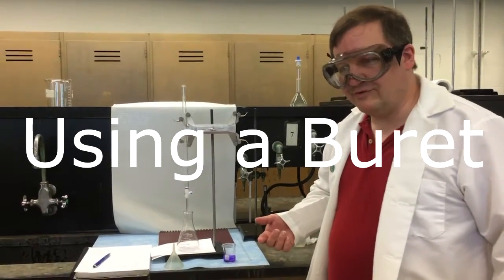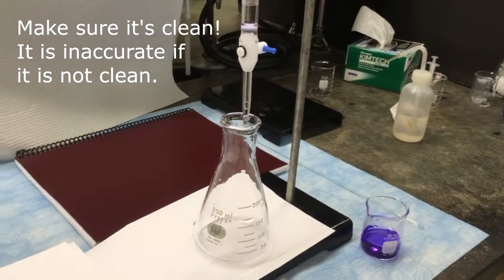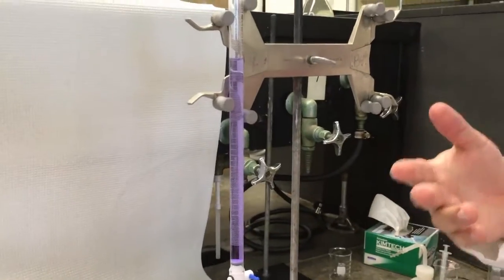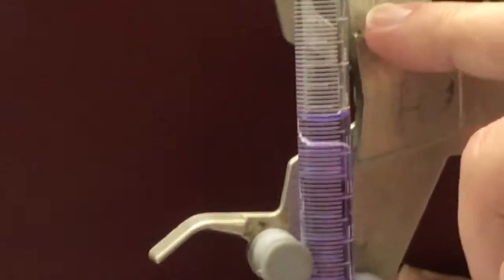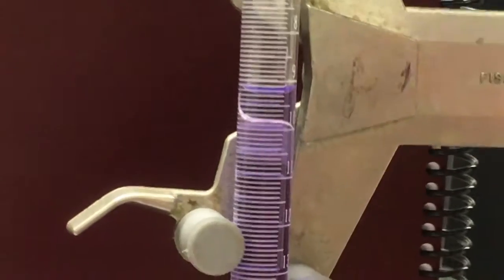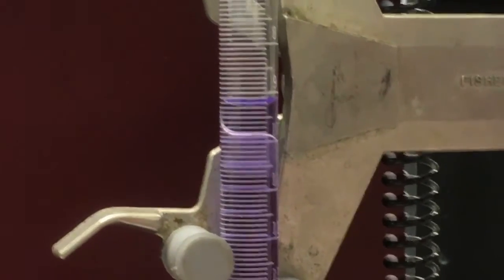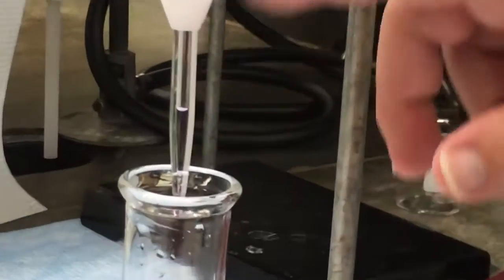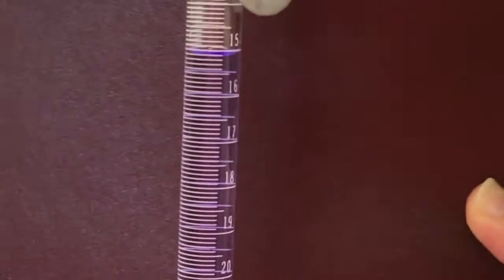Using a Buret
Using a buret in the introductory chemistry laboratory.   Used in Experiment 1 in Chemistry 1040, 1100 and 2050, and a necessary background skill for Chemistry 2100.